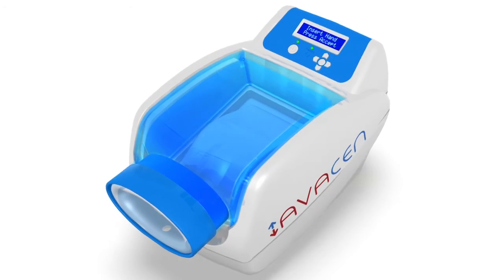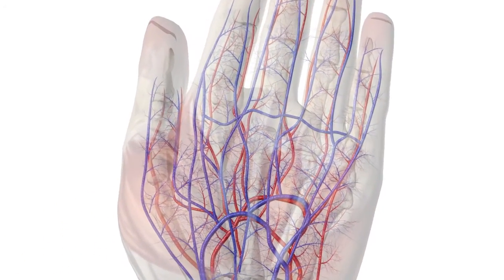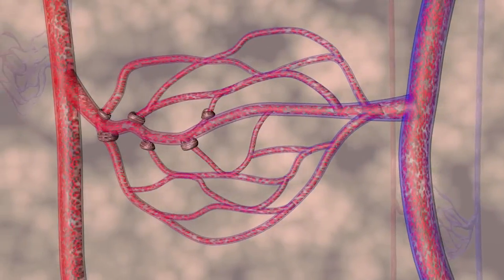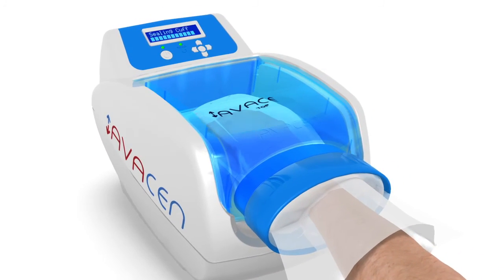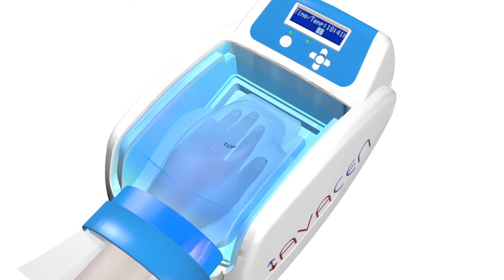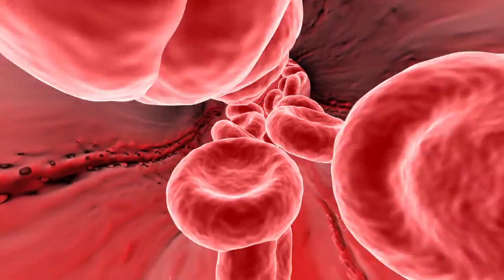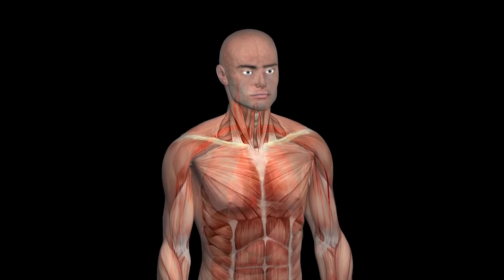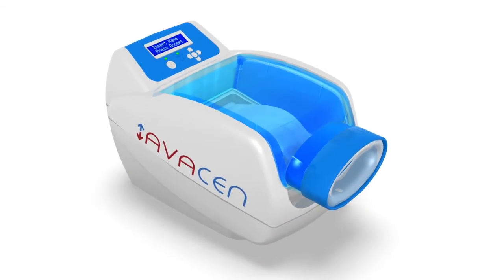AVACEN 100 Animation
How the AVACEN 100 works.